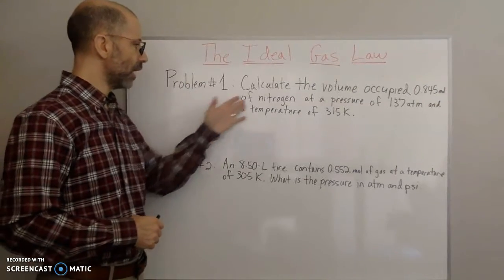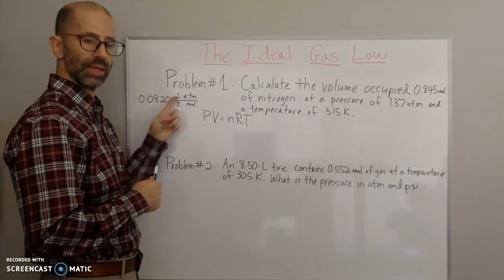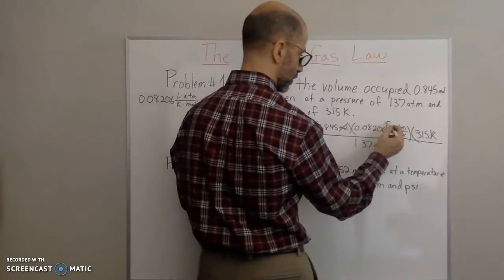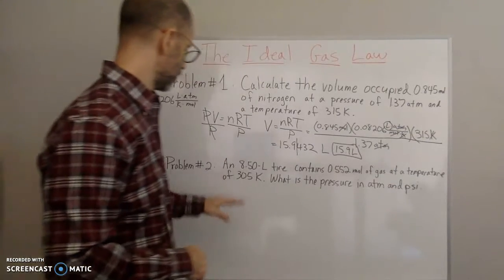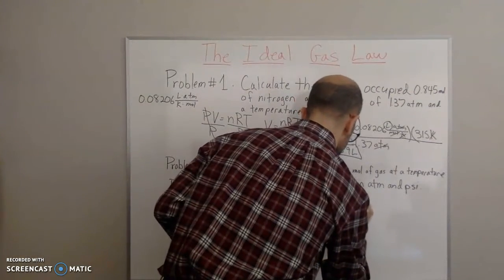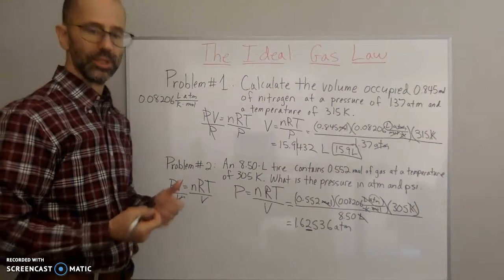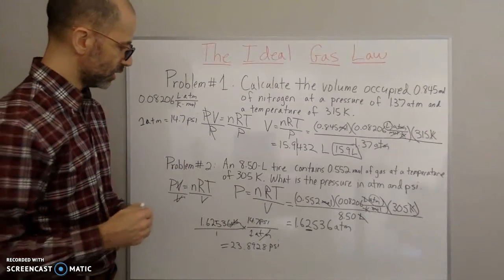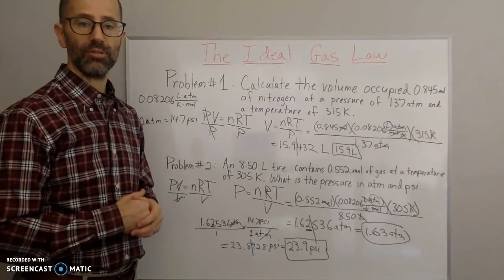The Ideal Gas Law Practice Problems Part 1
In this video I go over the first of two practice problems involving the Ideal Gas Law.